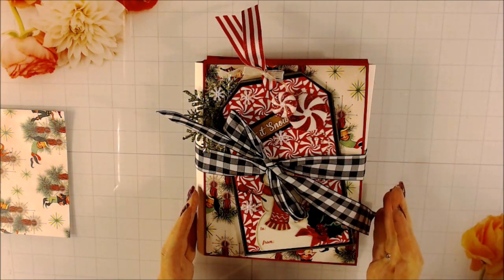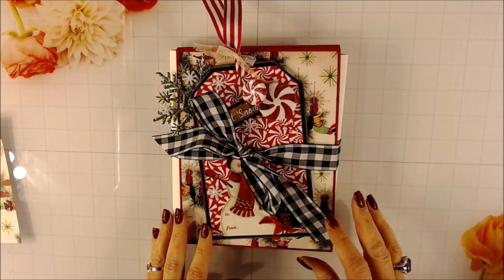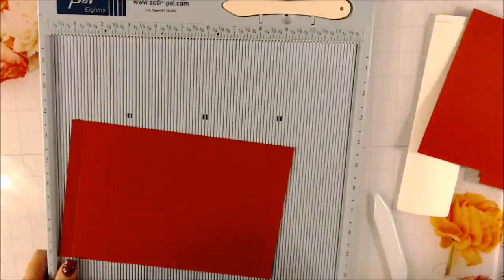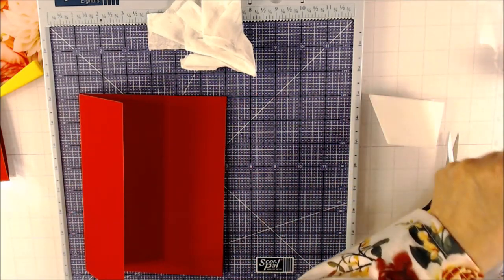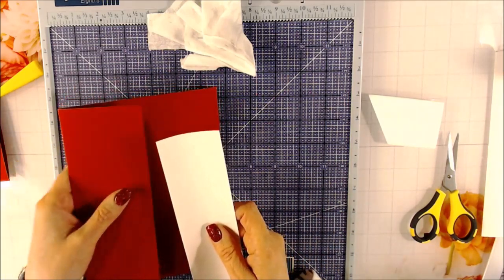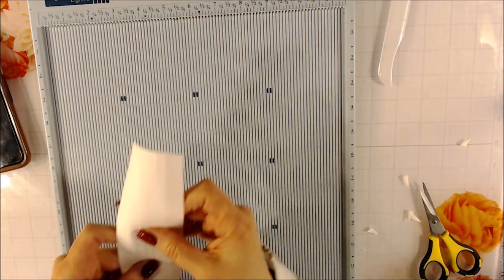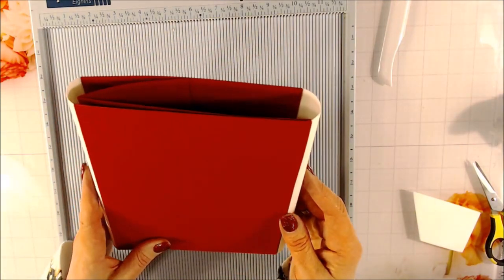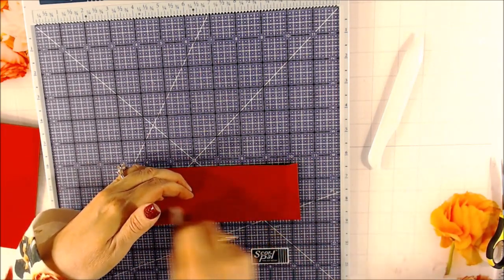Christmas Cheer Folio Tutorial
This is a quick and easy folio using Christmas Cheer from Country Craft Creations.  There is no chipboard used, only Artisan cardstock and Kraft-tex.  I also have a tutorial for the Christmas Cheer box.